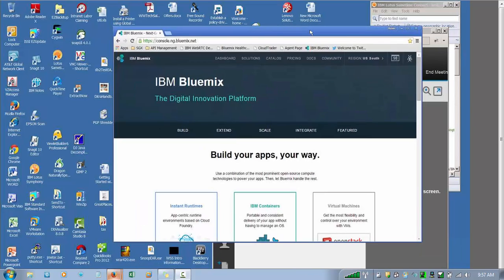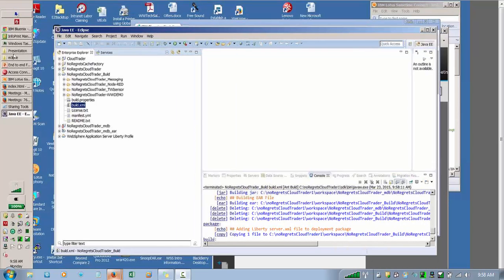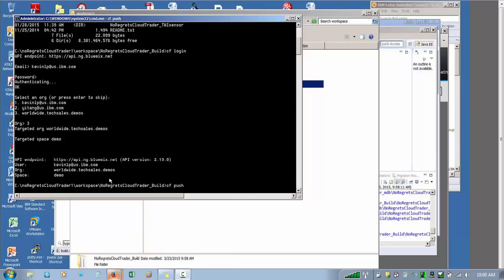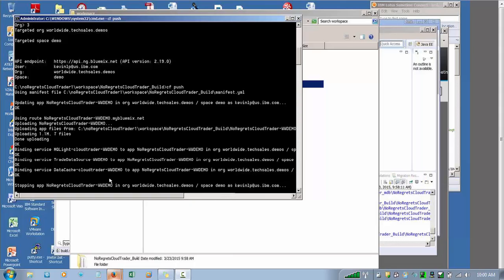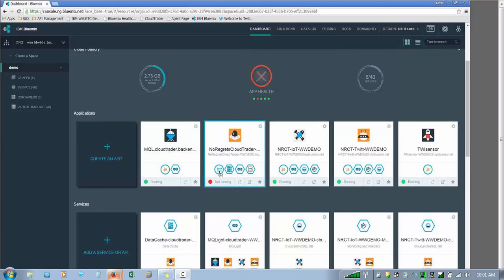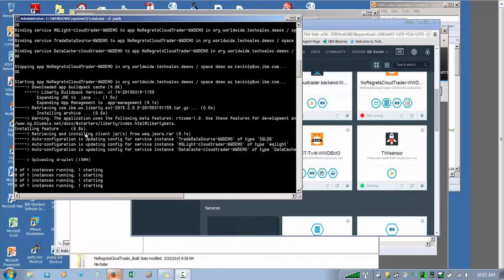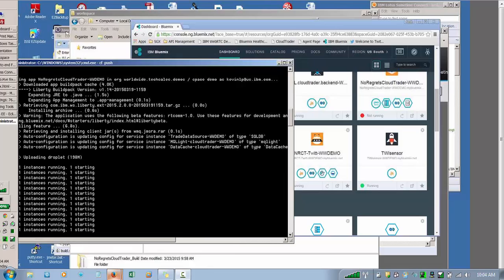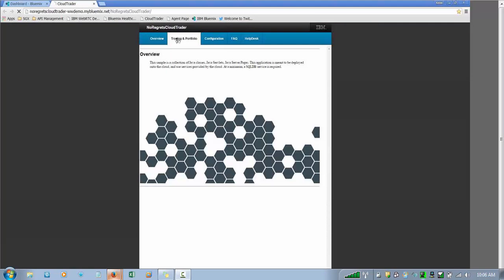02 Art Of The Possible DeplyToCloud